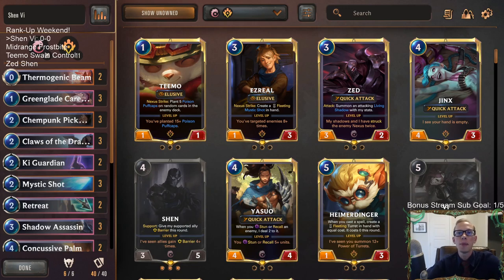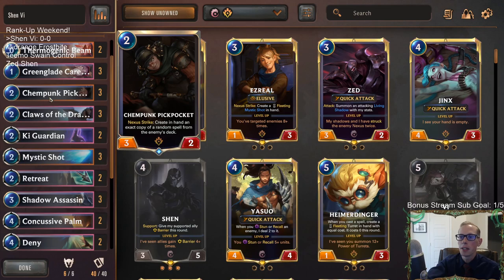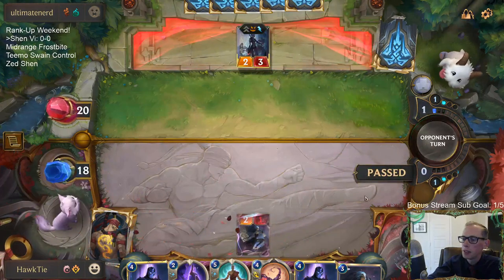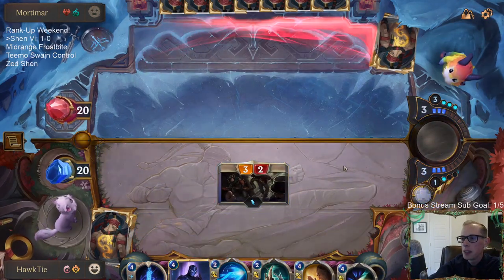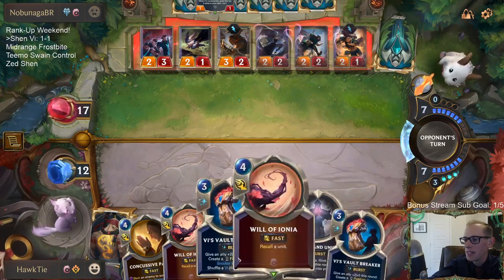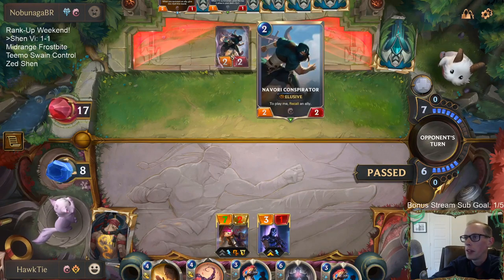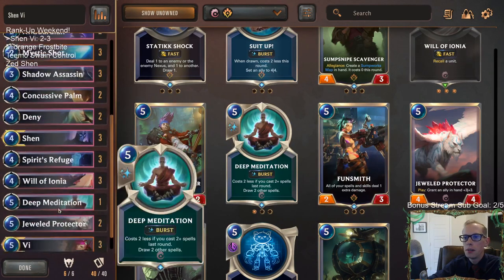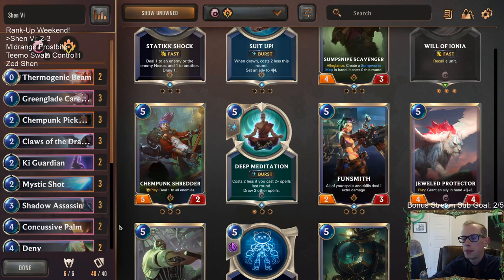Shen Vi: Vi with Barriers l Legends of Runeterra LoR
Legends of Runeterra Ranked deck: Shen Vi
Code:
CECAKAICAIJSAJJZAIAQIKZUAEBAEAIBAICAQAYBAECBWAQBAIFDOAQCAICQUAQCAIBAQCIBAEBDC
Champions: Shen, Vi
Regions: Ionia, Piltover & Zaun

Stream Schedule (Eastern time):
Mon/Wed/Fri/Sun @ 11am
Tue/Thur/Sat @ 4pm